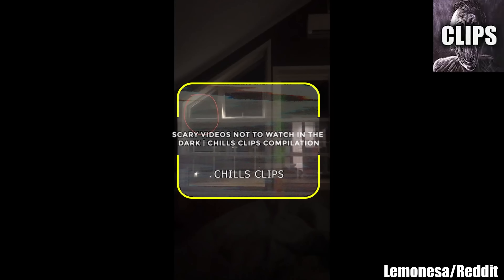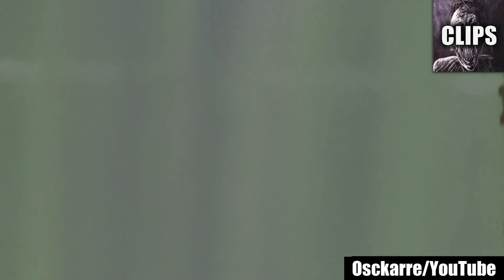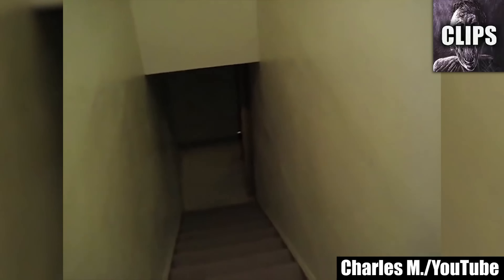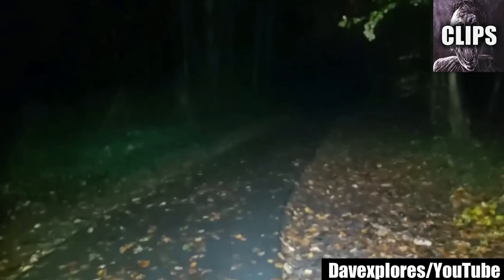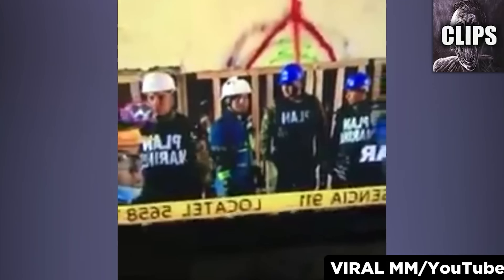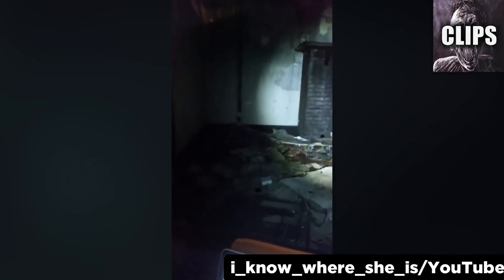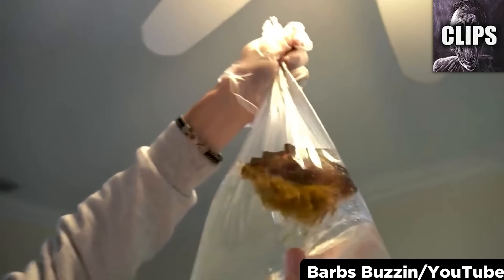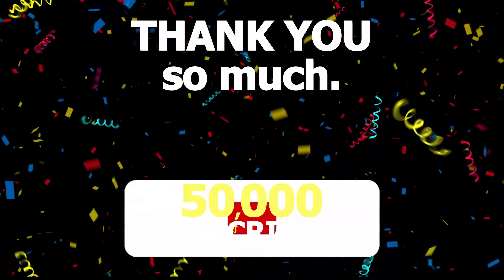Scary Videos NOT to Watch in the Dark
Dear brave souls seeking a spine-tingling thrill,

Before you embark on this hair-raising journey into the abyss, heed my warning: "Scary Videos NOT to Watch in the Dark." In this bone-chilling compilation, we've assembled the most horrifying and unsettling videos that are best avoided when the shadows lengthen and the night sets in.

These aren't your typical jump scares or run-of-the-mill horror stories. No, these are the kind of scary videos that will reach deep into your psyche and unleash a primal fear that can only be intensified by the cover of darkness. Each entry in this compilation has been carefully selected to ensure maximum terror, and they are best viewed with the lights on and a comforting presence nearby.

As you delve into this nightmarish world, you'll find yourself immersed in a realm where the boundary between reality and the supernatural blurs. The fear will be palpable, and you'll be left questioning every shadow and every unexplained noise in your environment.

But you're not alone in this harrowing experience. Thousands of others have ventured into the darkness alongside you, and their thoughts, fears, and survival stories can be found in the comments section below. Share your own reactions, your trembling heartbeats, and your survival strategies as we navigate these terrifying videos together.

So, if you're feeling courageous and have a strong heart, go ahead and press play. But remember, in the darkness, even the bravest souls can be reduced to trembling wrecks. "Scary Videos NOT to Watch in the Dark" will test your nerves, challenge your sanity, and leave you with an indelible sense of dread. Proceed with caution, my friends, for the night is dark, and the terrors that await are beyond imagination.